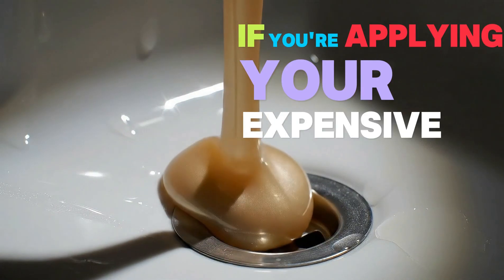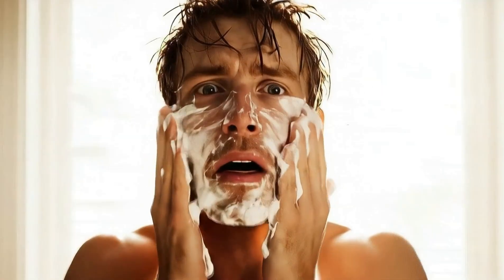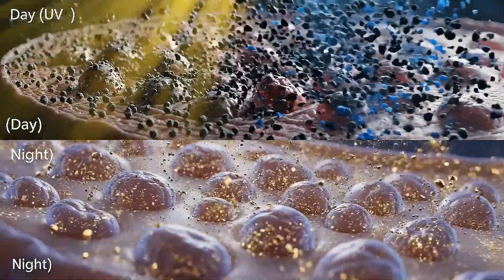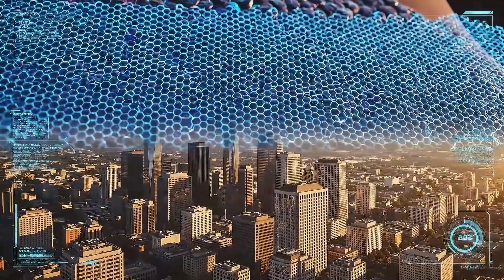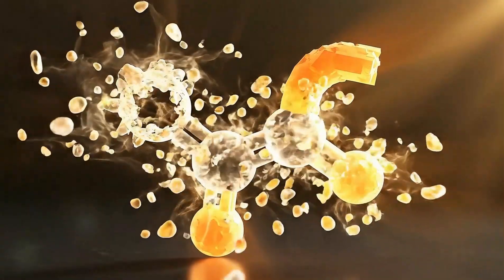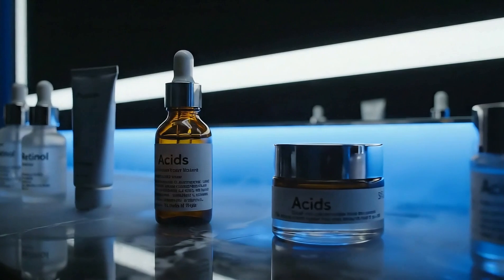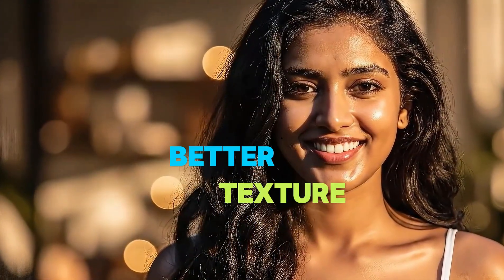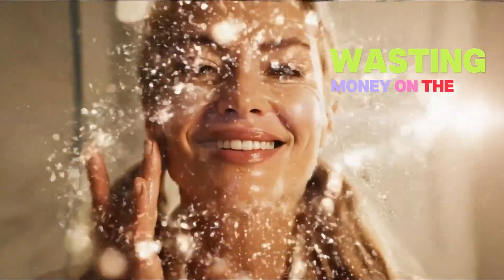Why You're Applying Skincare at the WRONG Time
Your morning skincare routine and evening skincare routine timing could be sabotaging your results. Here's the science-backed skincare schedule that maximizes product absorption and effectiveness UP TO THREE TIMES.
In this video, you'll discover:
✔️ Why your skin operates in two modes: protection during the day, repair at night
✔️ The 11 PM to 4 AM regeneration window when products absorb up to 3x deeper
✔️ Exactly what to apply in the morning for maximum UV defense
✔️ Which ingredients work 47% better when applied at night
✔️ The science-backed timing strategy that shows visible results in 28 days
⏰ MORNING PROTOCOL: Shield Mode Apply antioxidants like vitamin C and sunscreen. Your skin's barrier is strongest during daylight hours, focusing on defense against UV damage and environmental stress.
🌙 EVENING PROTOCOL: Repair Mode Apply retinol, peptides, and exfoliating acids between 9 PM and midnight. Your skin cells multiply faster, DNA repair activates, and products penetrate deeper during your natural regeneration window. This isn't about buying more products. It's about using what you already have at the right time.

📚 SCIENTIFIC SOURCES: • 2024 dermatology research on circadian skin permeability • Clinical studies on retinol photosensitivity • Peptide absorption during sleep cycles • Transepidermal water loss patterns

⏱️ TIMESTAMPS:
0:00 Why timing matters for skincare
0:45 The science behind skin’s internal clock
2:02 Morning routine: shield mode
2:40 Evening routine: repair mode
3:43 Results in 28 days
4:13 Next steps

📲 SHARE with anyone wasting money on skincare